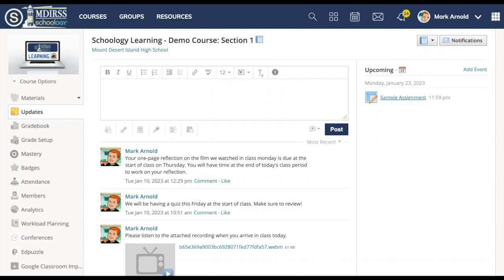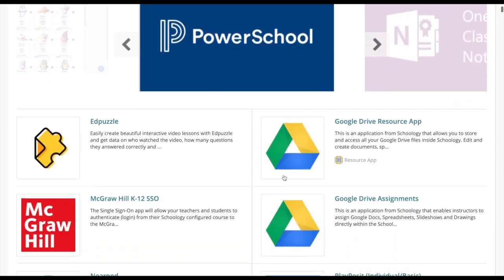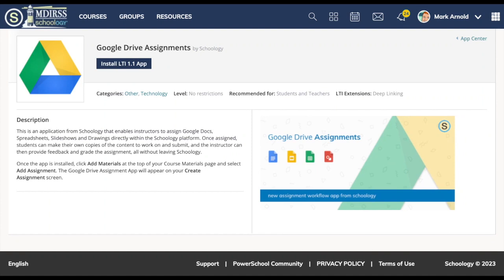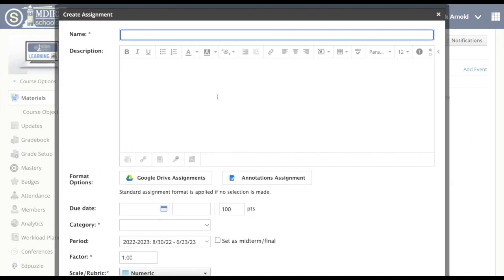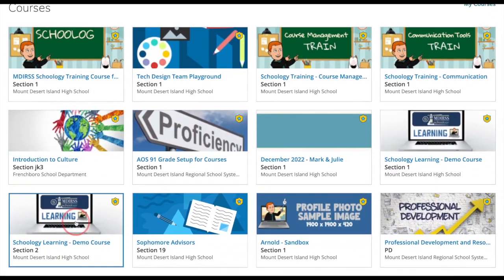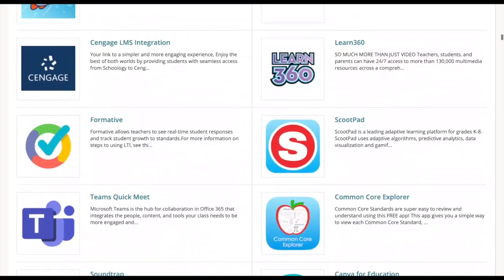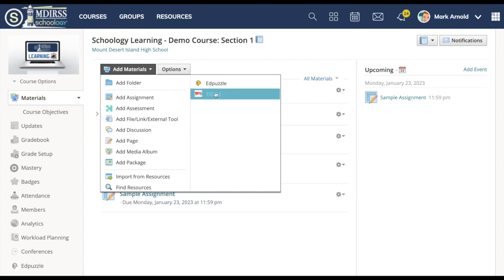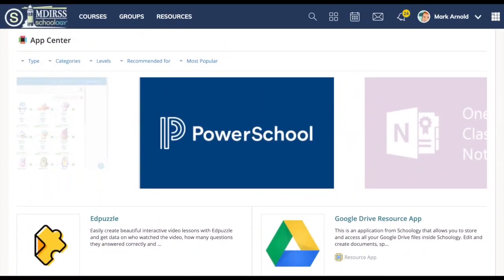Schoology Learning: Installing and Using Apps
In this video, I will provide an overview of the Schoology Apps Center and how to install and utilize Apps to add content and interaction with materials and assignments for your Courses.